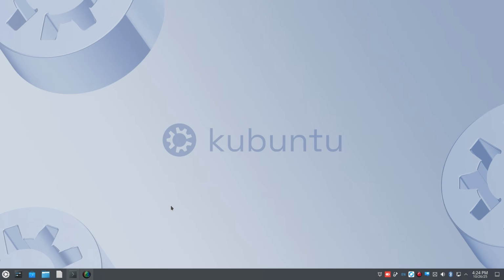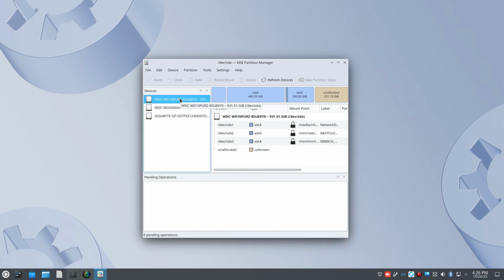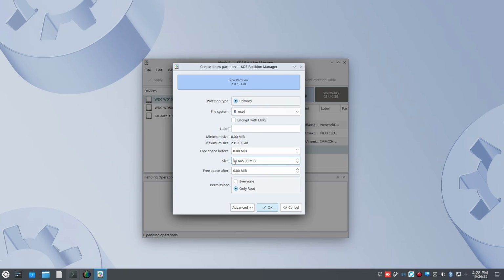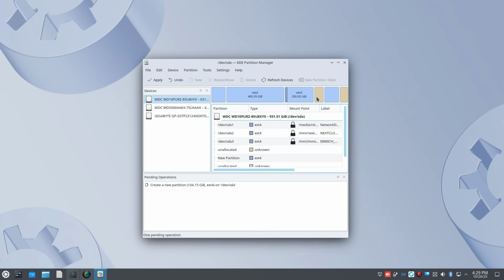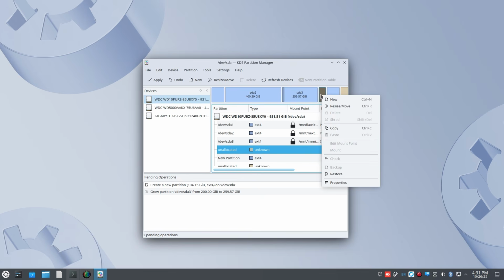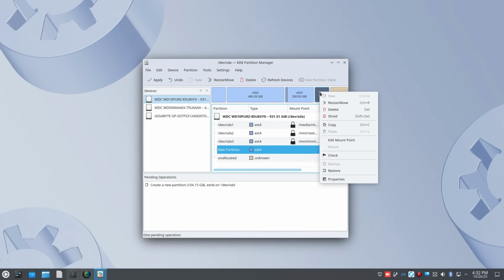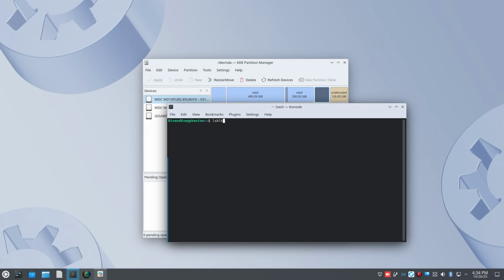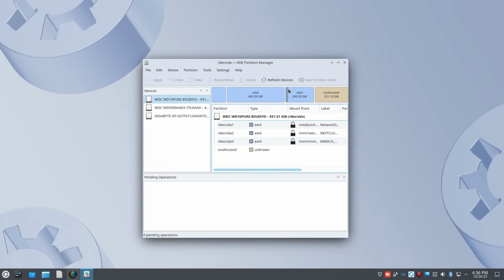Linux Partitioning Made Easy 🧠 | KDE Partition Manager Full Guide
💽 In this video, I’ll show you how to create a new partition in Linux using KDE Partition Manager — the easiest and safest way to manage your drives!

Whether you’re dual-booting, setting up storage for your data, or just learning Linux partitioning, this guide has you covered.

🔧 What you’ll learn:

How to open and use KDE Partition Manager

Create, resize, and format partitions

Avoid common mistakes when partitioning disks

Understanding mount points & file systems

📺 Perfect for beginners who want to manage their Linux disks without fear!

🧠 Commands & tools used:

KDE Partition Manager GUI

Linux Disk Management basics